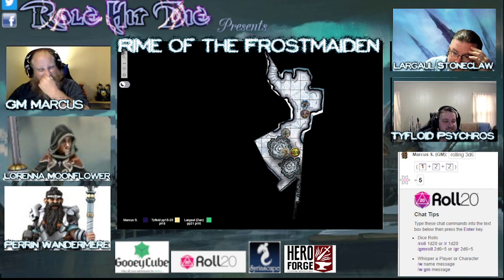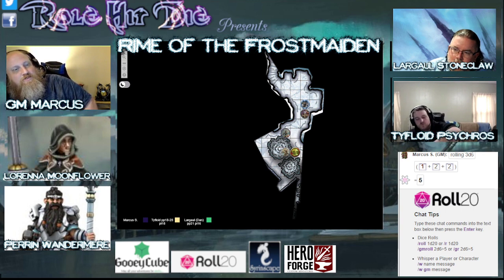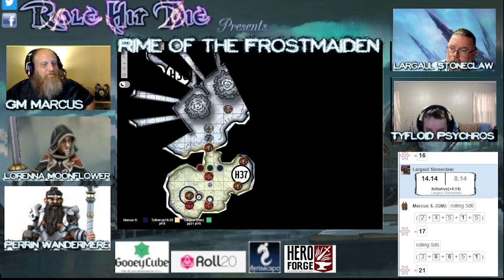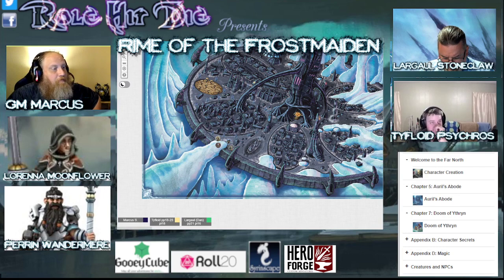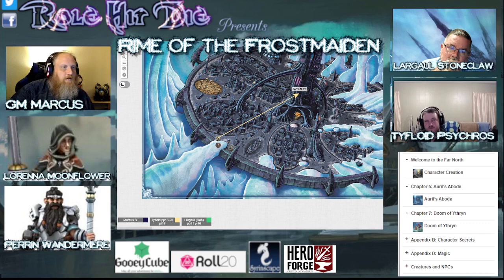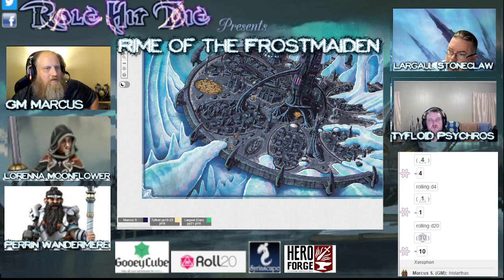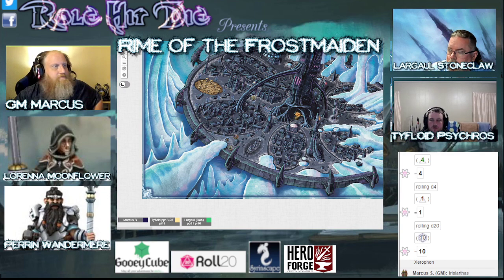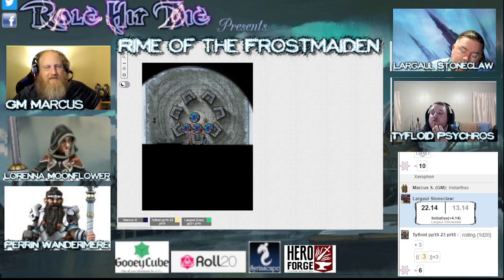Rime of the Frostmaiden ep 43